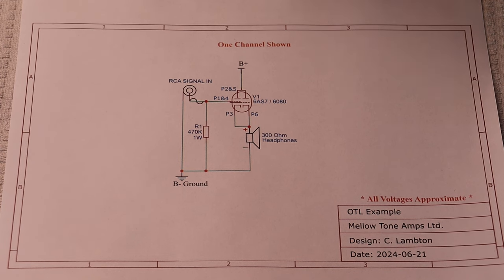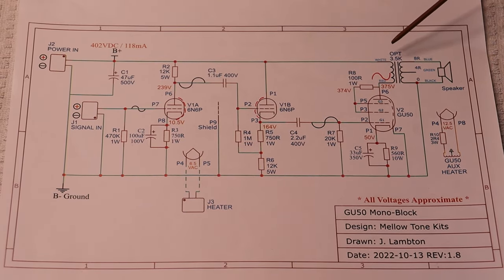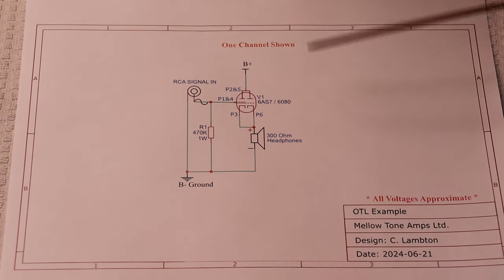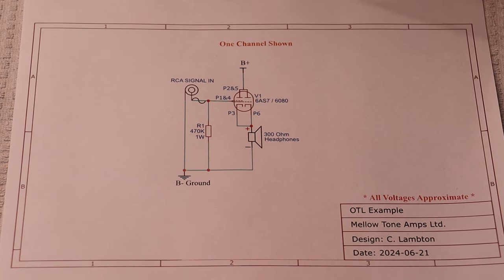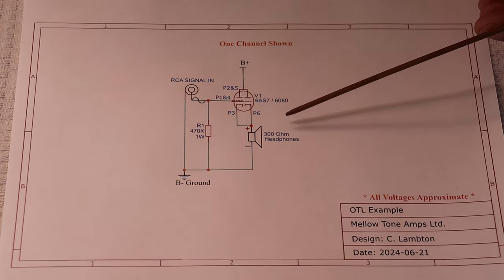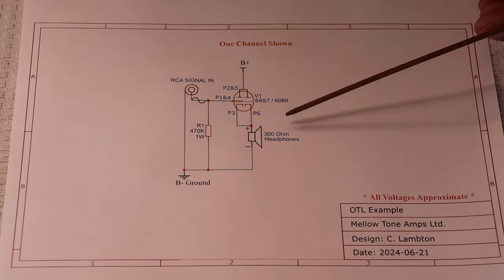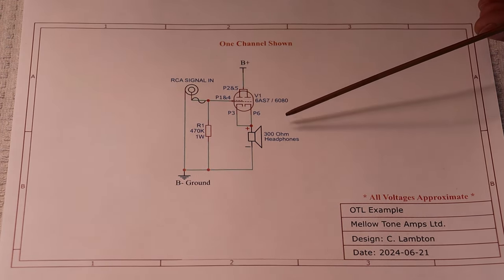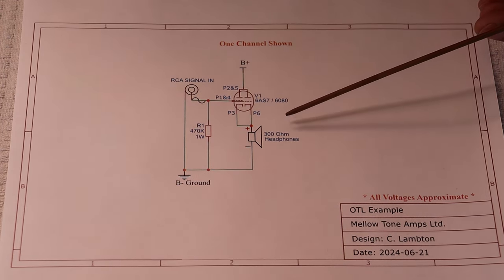Tube Lab #191 - OTL Amps & Tubes